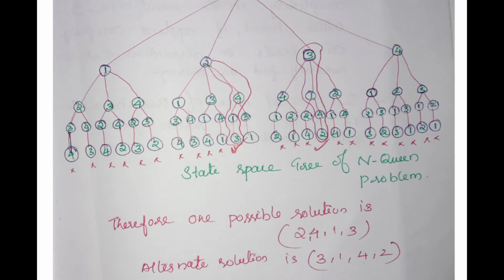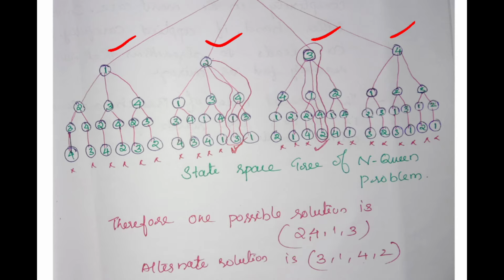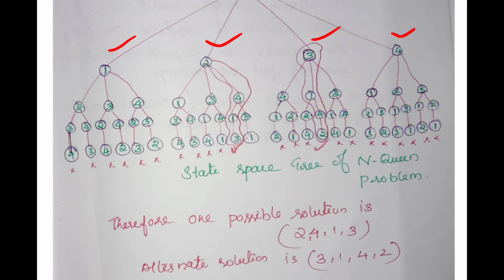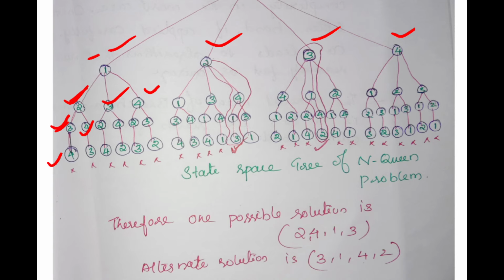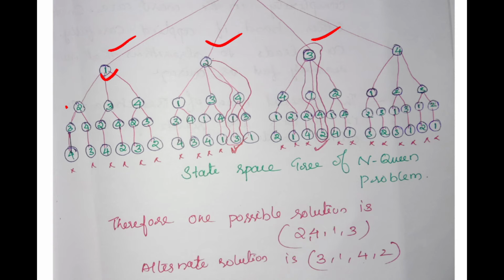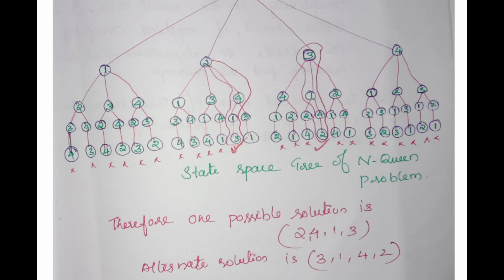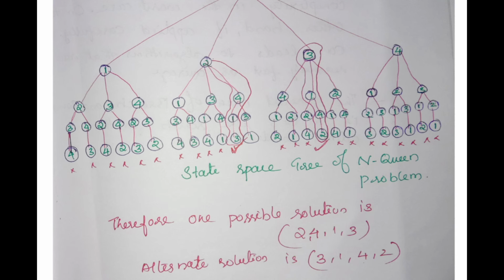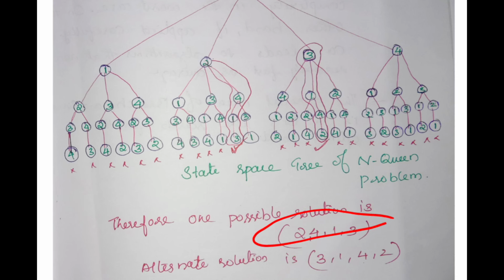state space tree of N queen problem